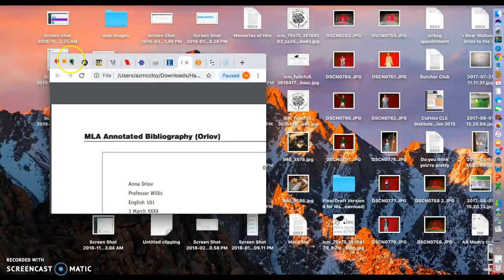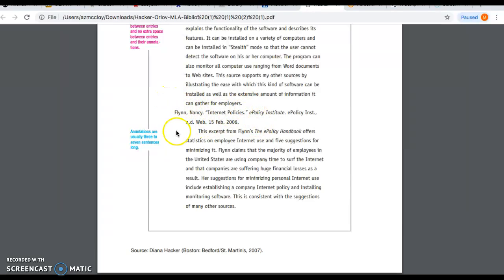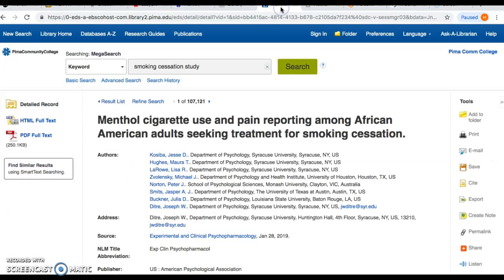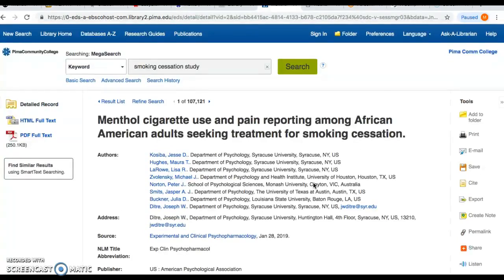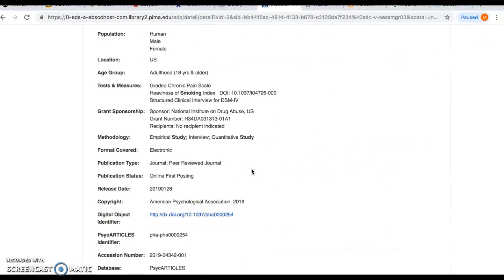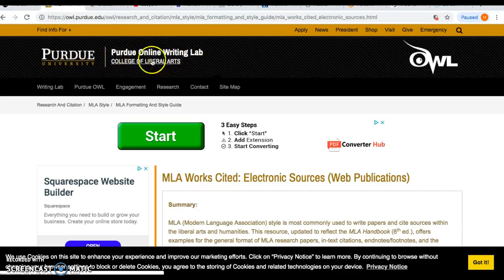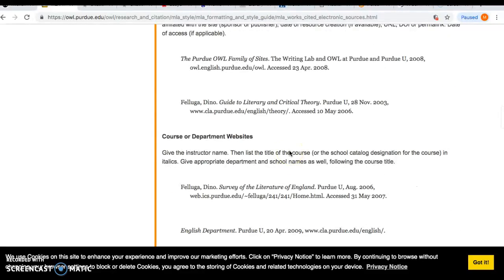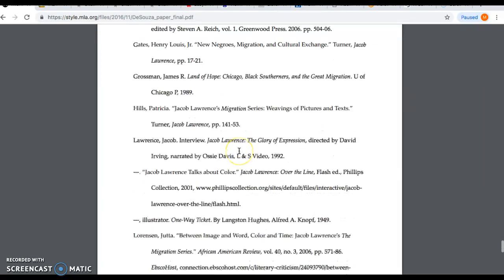Annotated Bibliography Citations